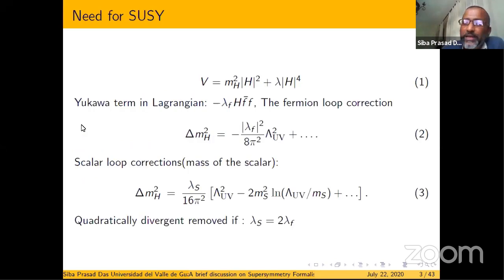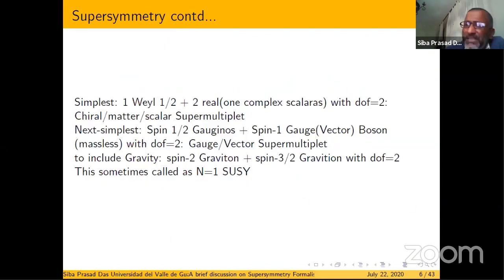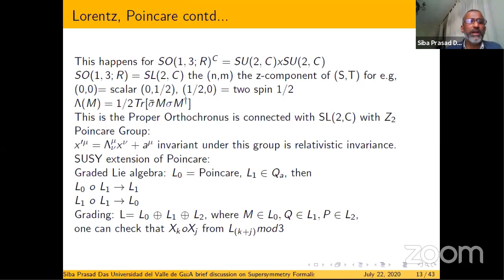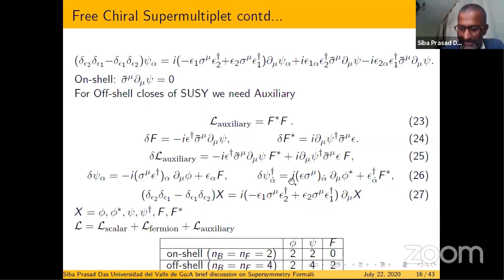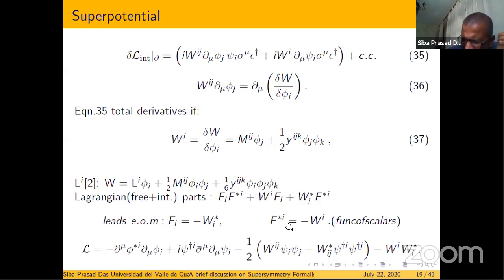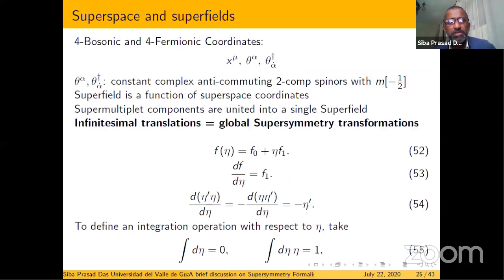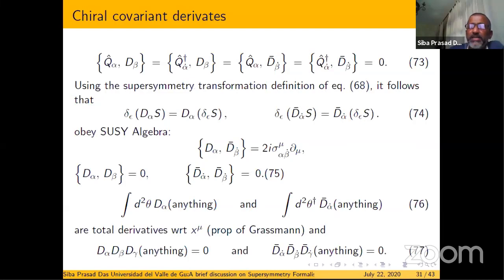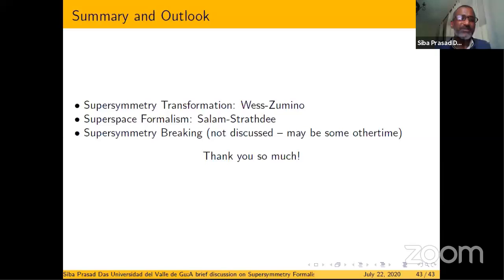Second Part ,A brief discussion on Supersymmetry phenomenology at High Energy Colliders